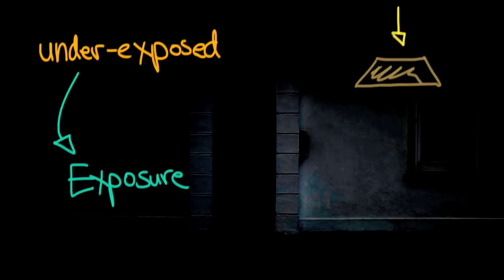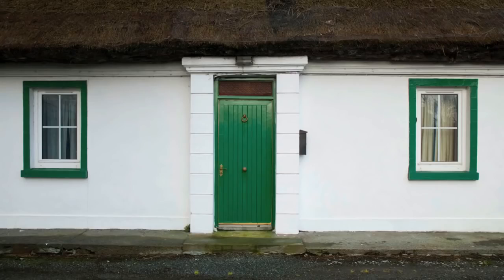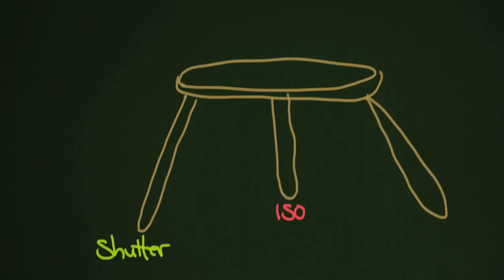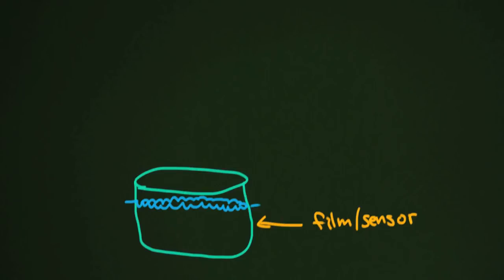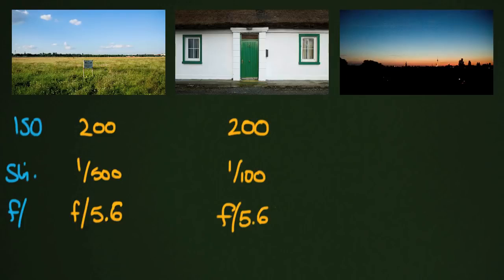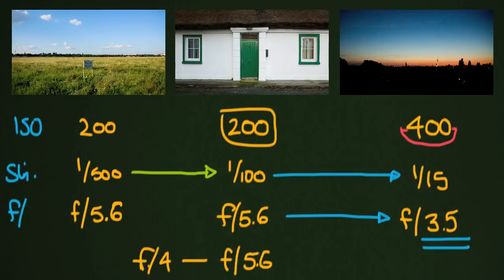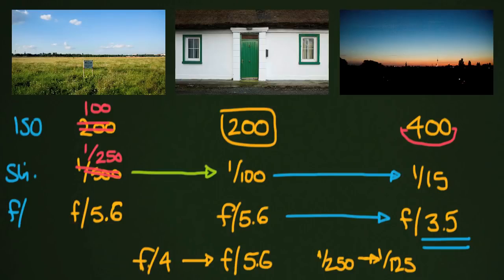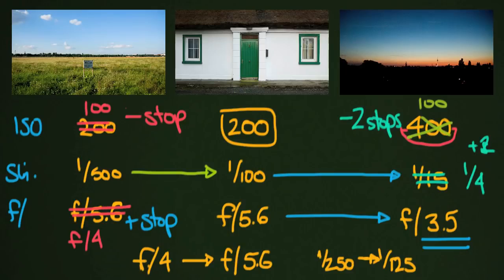The Simple Math of Correct Exposure